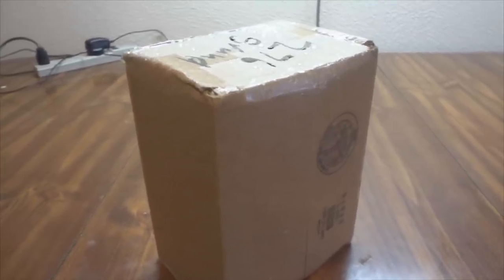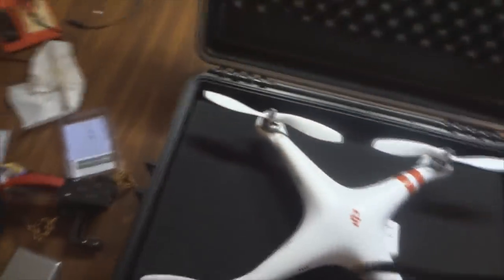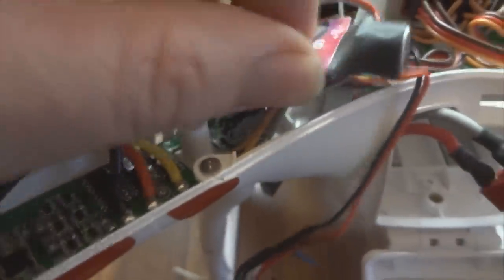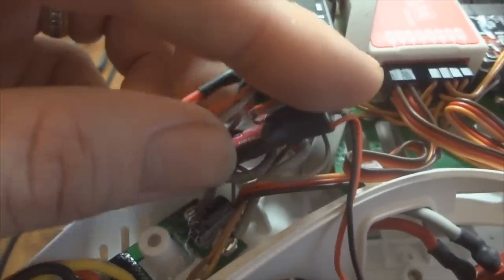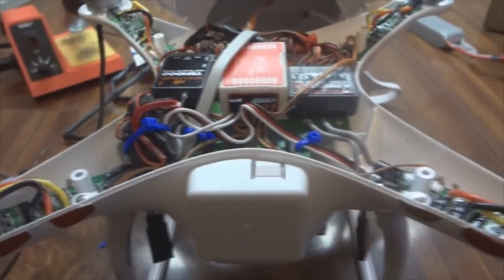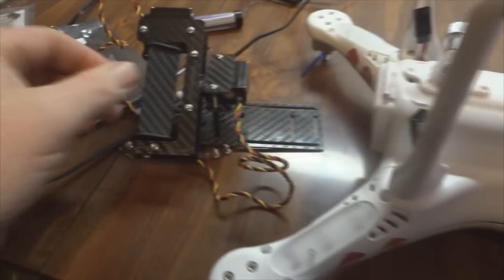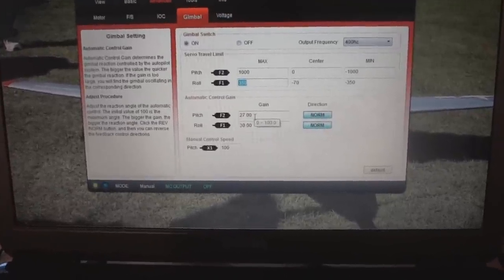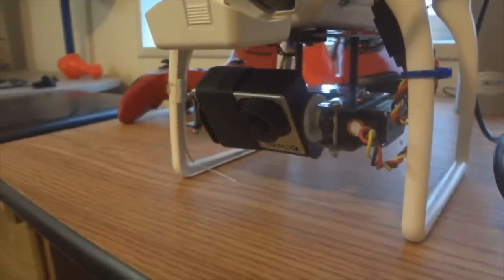PhantoMount Installation and Tips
This is a video of how I installed the PhantoMount X2 gimbal on my DJI Phantom.

I was eventually able to weigh the Phantom with a 22.5mah battery, PhantoMount Gimbal, and Camera.  And the total flying weight is 1.12kg.

You can purchase the DJI Phantom, and the PhantoMount X2 Gimbal

The weight of the PhantoMount (without camera) is 127g

The RCgroups build thread for the PhantoMount X2 can be found

Here is the link to the box I ordered for my Phantome